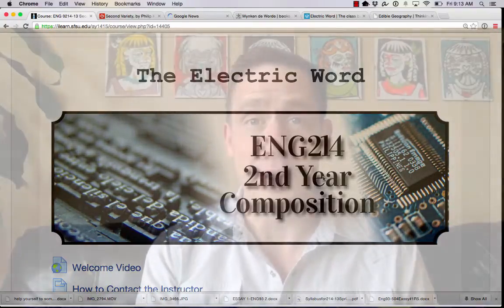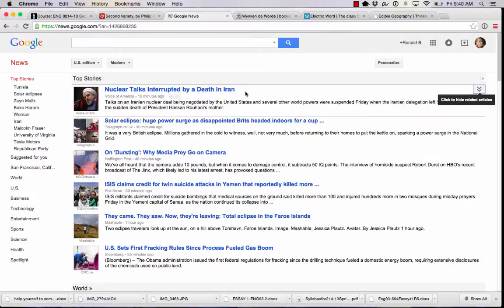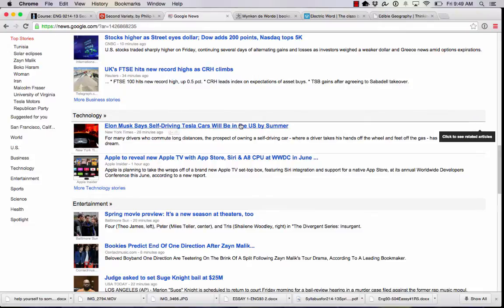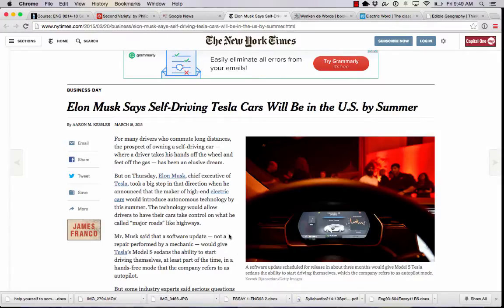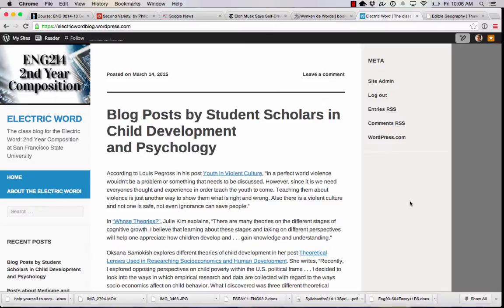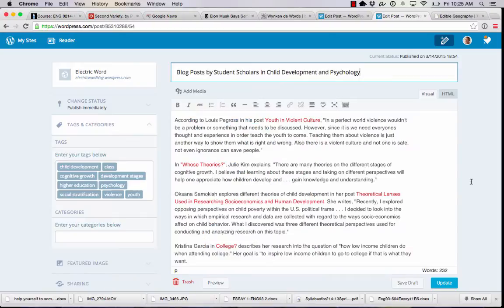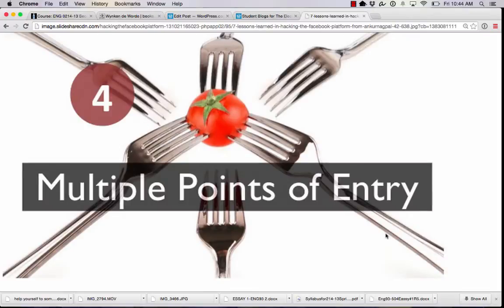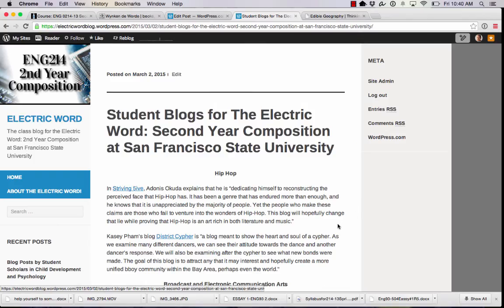Multiple Points of Entry